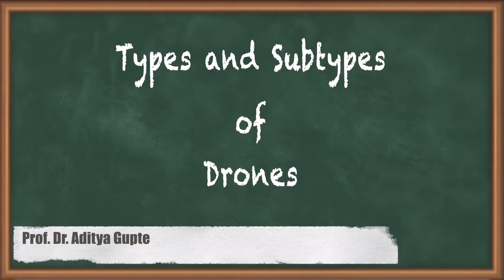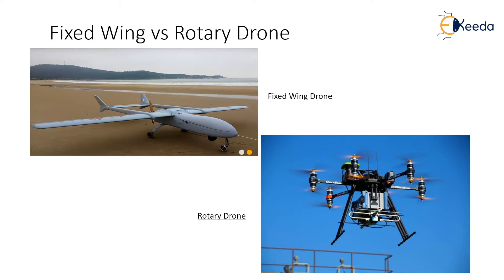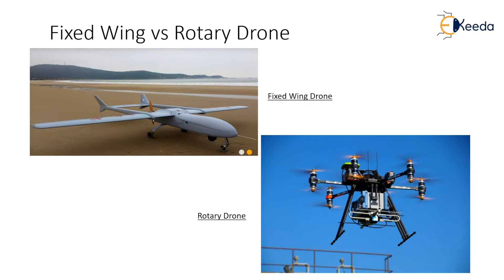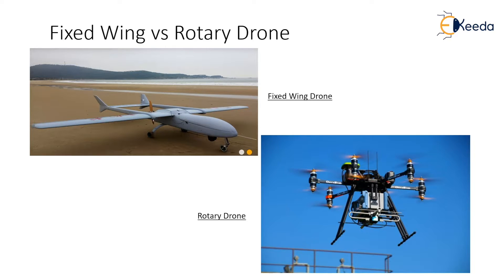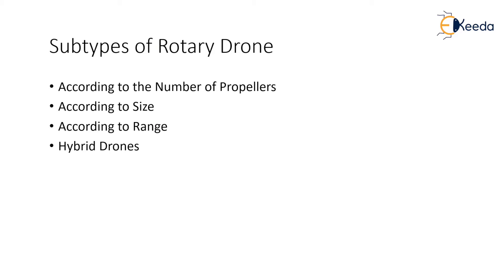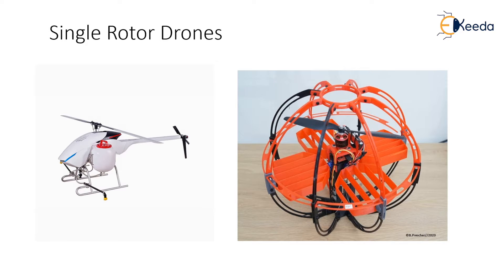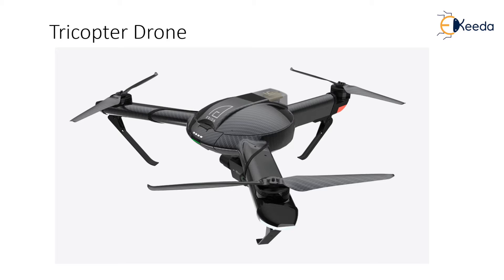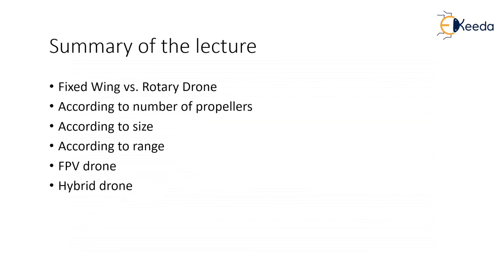Types and Subtypes of Drones